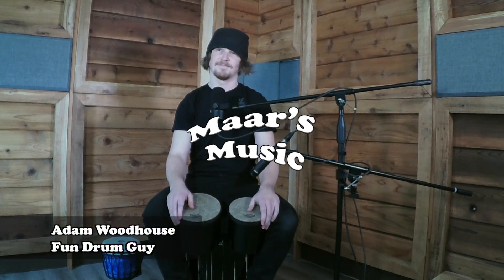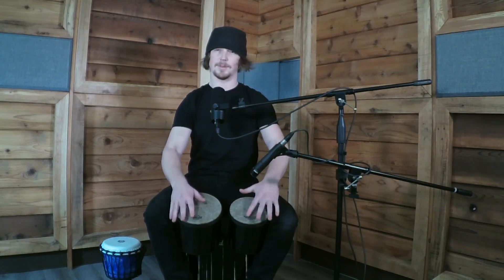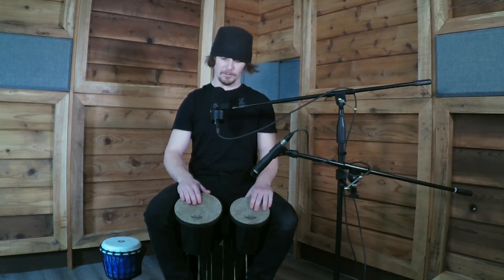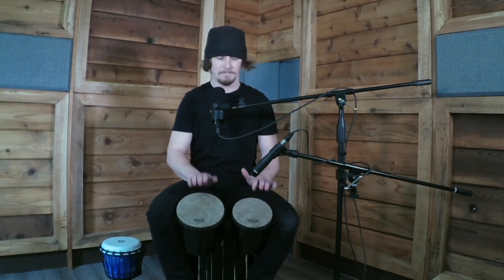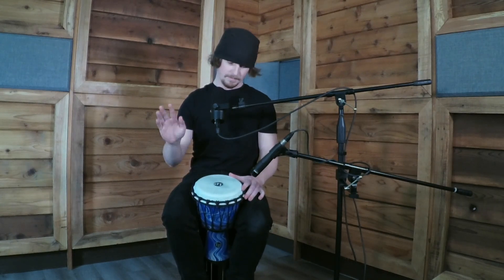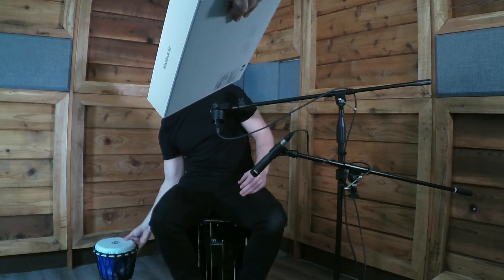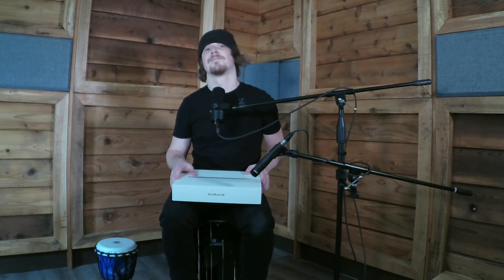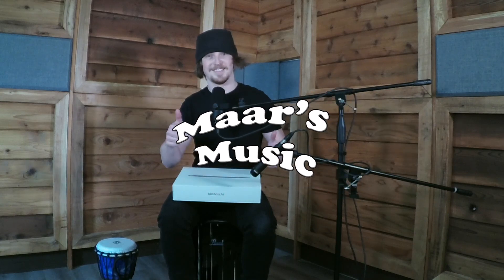The "You can get Playing in 90 seconds!" Challenge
Making music is one of the greatest pleasures in life and it promotes well being on a deep level. It doesn't have to be intimidating to get started and, in fact, we think that we can show you how to get started in less than 2 minutes. There's no catch, there's no fee and the only risk is having fun and awakening a lifelong passion. No experience is required and you don't even need an instrument to begin.

We hope that you'll enjoy this video, that you'll be inspired to play when you see how easy it is and that you'll share the story of you making music.

Maar's Music is a family owned, locally staffed music store located in Peterborough, Ontario, Canada. You can find out more about us

Learning Tips:

1. Set aside a few quiet minutes daily for focused practice. Not all time spent "playing" with an instrument counts as "practice". Even 5 minutes a day (to start) of quality practice time can help you develop the skills required to improve your musical abilities.

2. Have a notebook, keep track, work slowly and correctly, use a metronome -- don't practice mistakes -- use the best posture & technique possible and work on something specific.

3. Have fun -- it's supposed to be enjoyable -- don't be hard on yourself. Most progress doesn't come during practice, but it comes as a result of practice. Take a break, don't get frustrated and come back the next day and you'll almost certainly notice regular improvement.